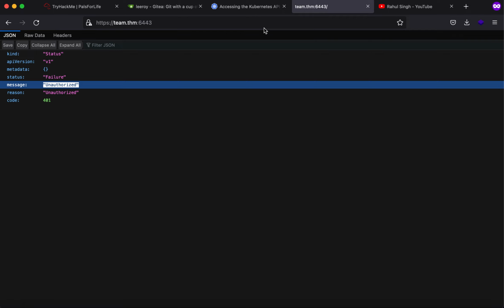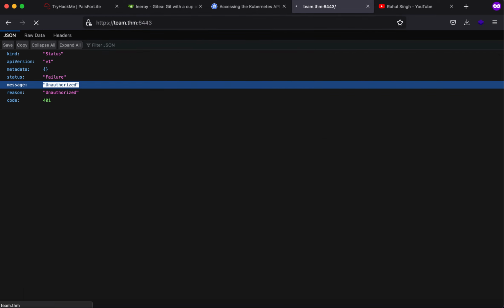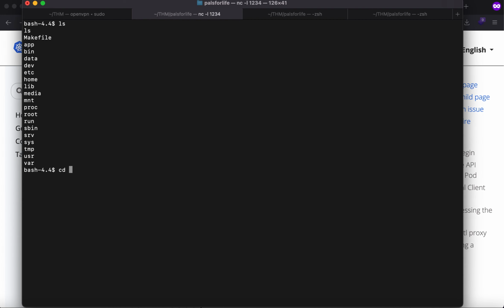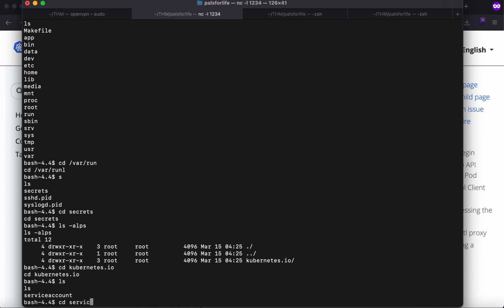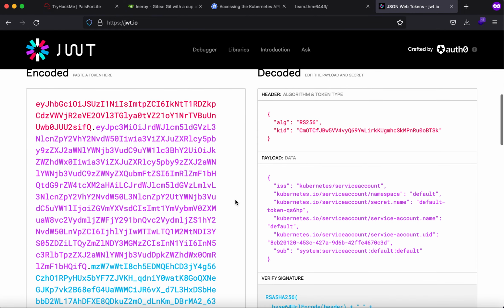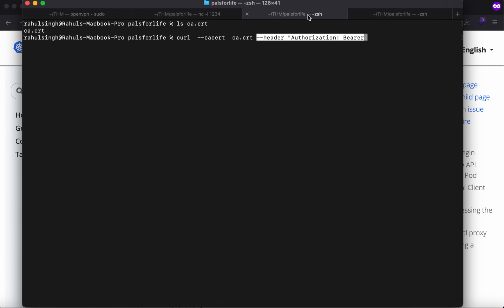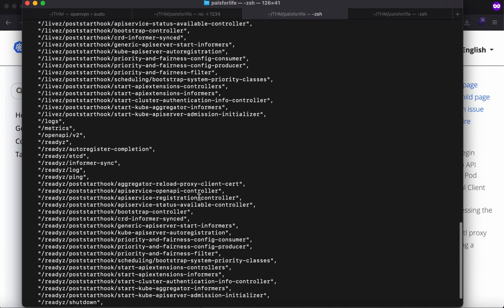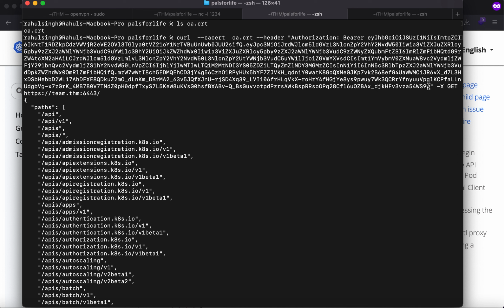Kubernetes API | Kubernetes Security